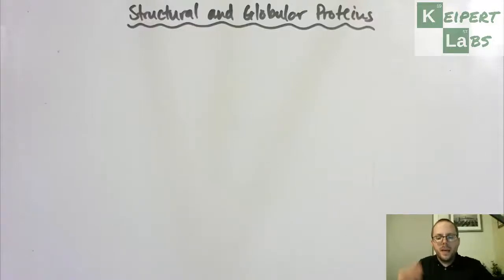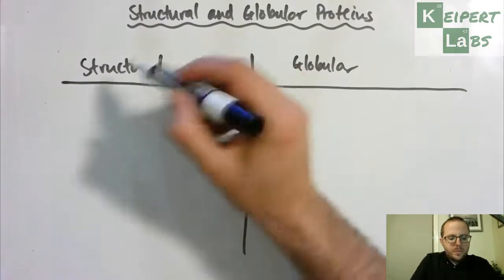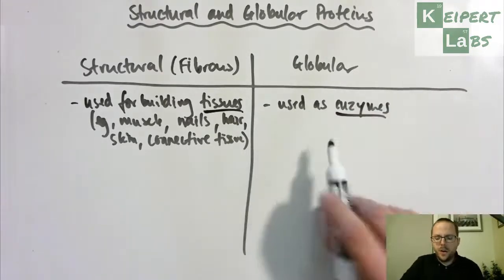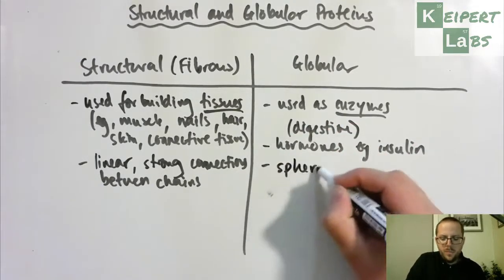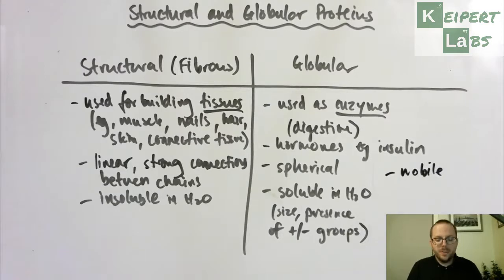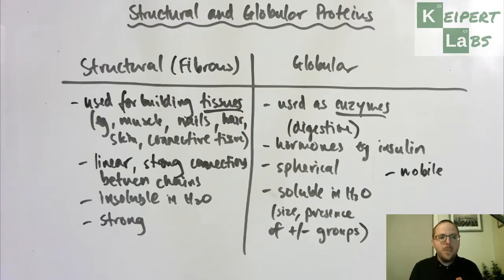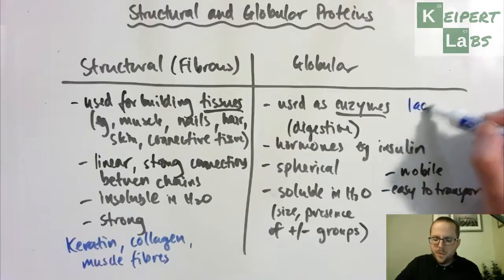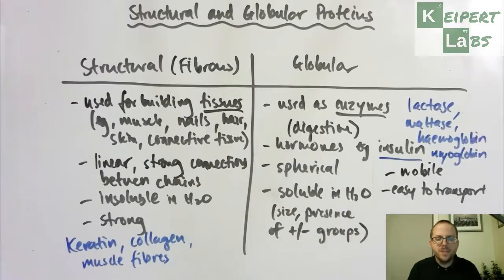Structural and Globular Proteins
In this episode of Keipert Labs, we'll discuss the connection between the physical structure of a protein and its function in the body. How can the same type of molecule be as tough as fingernails and yet also be used as enzymes to facilitate chemical reactions? How can the same sequence of amino acids give rise to such different structures? Tune in to find out more!